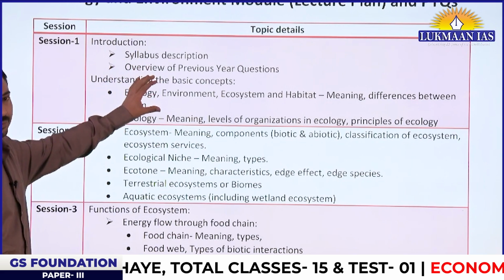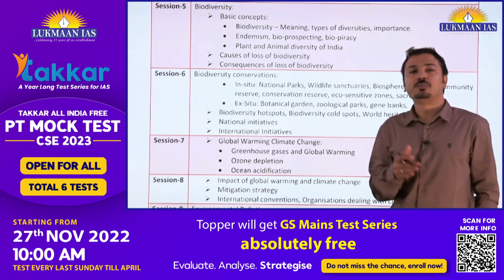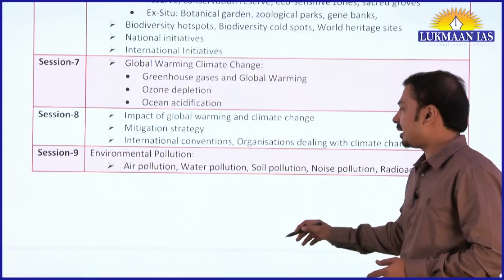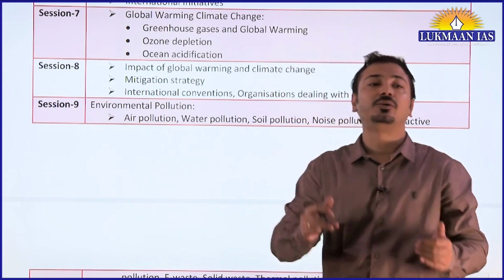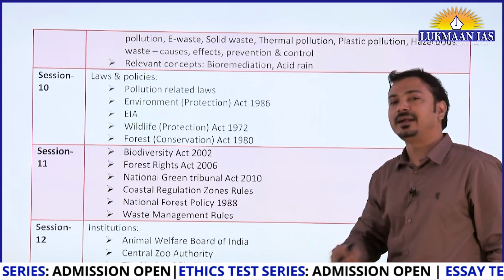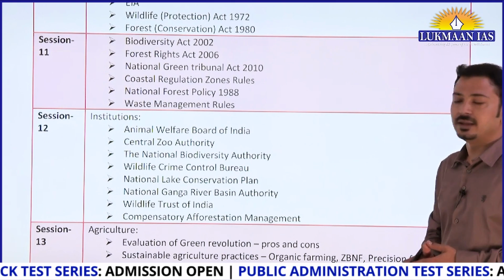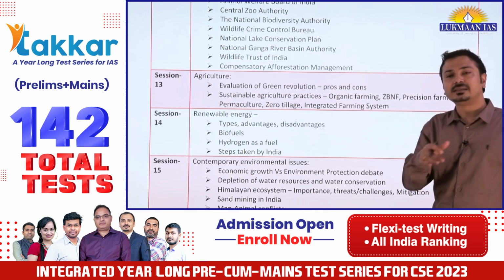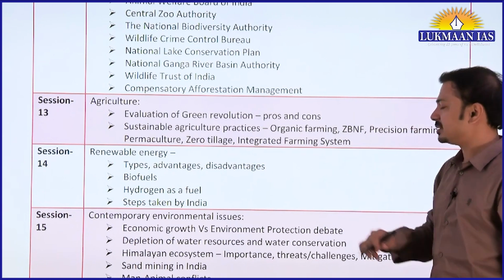Lecture- 1 | Lecture Plan for Ecology & Environment Module | By Laxmikant Jaybhaye - Lukmaan IAS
Lukmaan IAS is turning dreams into reality. An institute for complete Civil Services Exam Preparation. Best IAS Institute. A team of experts led by S. Ansari provides you a one-point platform and solution for all your problems, doubts, and queries. Our channel is the new age guiding Platform for IAS to secure top ranks in Civil Services Examination. Groom yourself by getting expert advice for Prelims, Mains, Optional Subjects and interview.

The channel provides you all sorts of relevant free resources, reports, information, and replies to queries. They guide you from the beginning to the end of your journey to becoming an IAS.

We bring to you:

1. WSDP (Writing Skill Development Program): Link for important articles, important quotes of the day, GS/essay/ethics mains-based questions for daily writing practice compiled from newspapers/blogs/websites/online news media like the Print, the Quint and the Wire.
2. Daily writing practice: Every day one question for GS, ethics, optional subjects and their model answers.
3. S Ansari and the Lukmaan team guiding on how to write good answers?
4. Detailed analysis of civil services examination based on the last five years' reports of the UPSC.
5. A separate forum for debate of optional subjects: how to opt for the optional subjects?
6. PT MCQ and their answers & explanations
7. Weekly Current Affairs
8. ED (Editorial Discussion) classes notes: The best substitute for current developments
9. Miscellaneous type of information/reports like the Economic Survey etc.

Increase your level of knowledge with our:

 👉UPSC PYQs Discussion: shorturl.at/bvATW
👉Toppers' Talk: shorturl.at/kxS23

👉The Indian Express Daily Newspaper Analysis